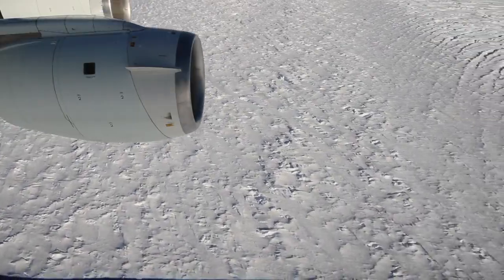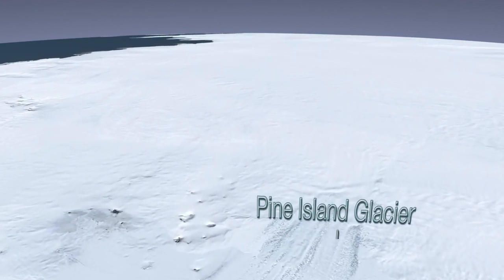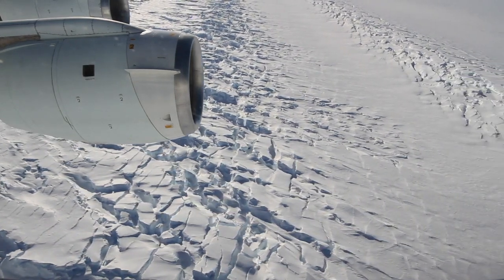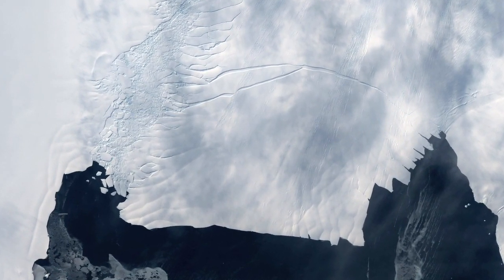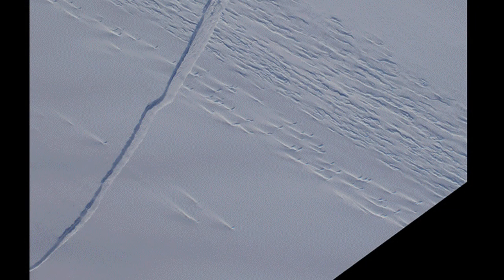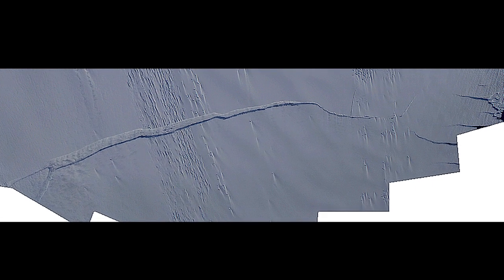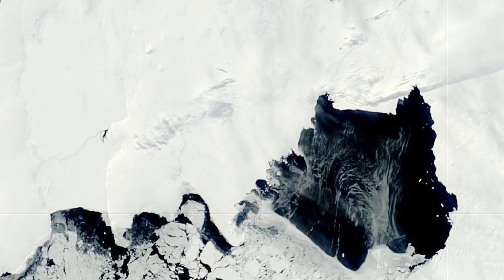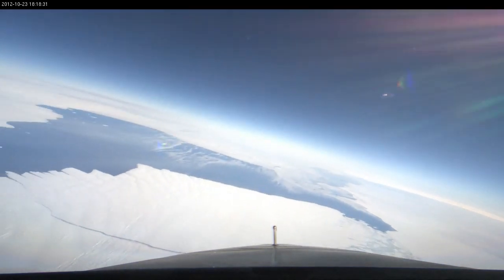Vigilando la creación de un gigantesco iceberg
Reconocimiento aéreo de la grieta del Glaciar Pine Island

La Operación IceBridge ha vuelto a volar dos veces en 2012 sobre el glaciar Pine Island, lugar de una enorme grieta años de edad que está a punto de crear un gigantesco iceberg.

IceBridge reunirá información sobre muchos aspectos diferentes de la tierra y el hielo marino usando una variedad de sensores científicos a bordo del DC-8. Estos instrumentos incluyen un altímetro láser para medir los cambios de elevación en la superficie, diversos instrumentos de radar para determinar la profundidad de la nieve y el espesor de hielo, un gravímetro que reunirá datos sobre el tamaño y la forma de las cavidades de agua bajo las plataformas de hielo, y un instrumento de cámara digital que toma imágenes de alta resolución útiles para la construcción de mapas y modelos digitales de elevación de el hielo.